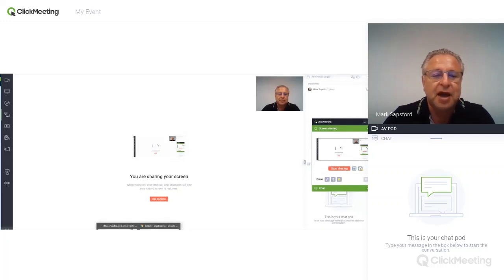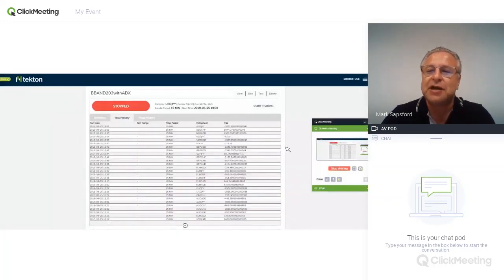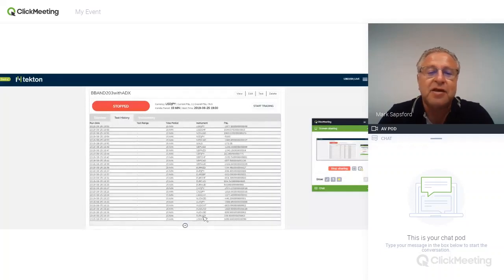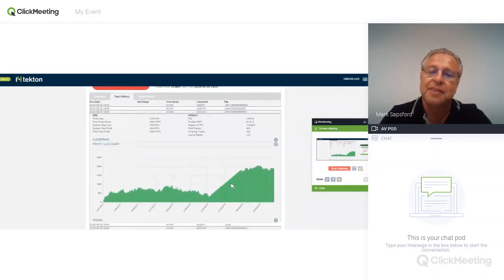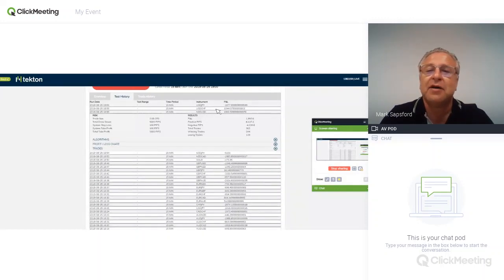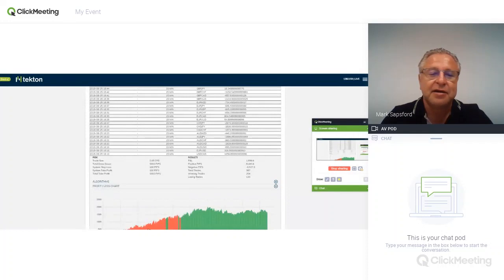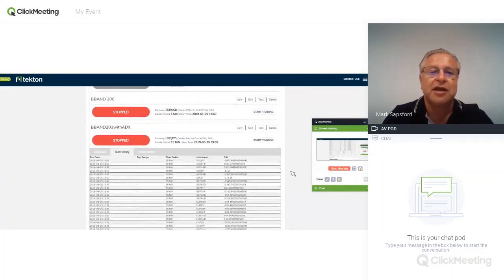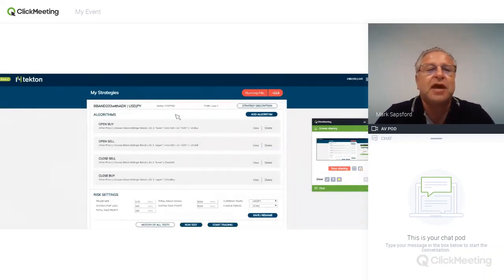**NEW STRATEGY** Bollinger Bands with ADX on Multiple Currency Pairs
**NEW MONEY MAKING STRATEGY**

Watch our STRATEGY created on ATS, powered by tekton.  We've tested it on multiple currency pairs and it's making money.

Specially on USDCHF; NZDUSD; EURCAD; USDCAD.

You CANNOT create such a strategy trading manually.
You CANNOT buy this as a precoded strategy / indicator from anyone.

You CAN create this FREE OF CHARGE using ATS.

SIGN UP FOR IMMEDIATE ACCESS TO A DEMO ACCOUNT AND USE ATS WITH VIRTUAL MONEY.